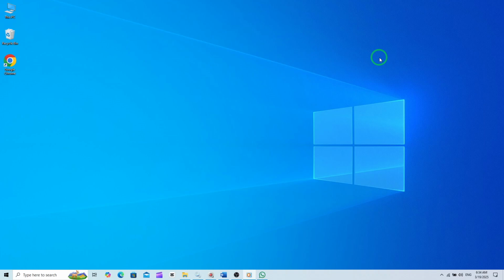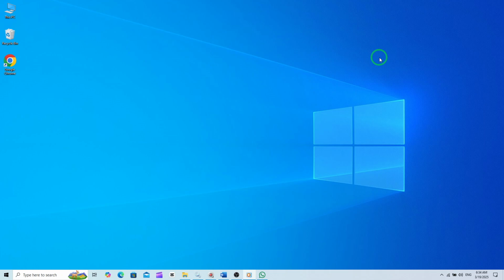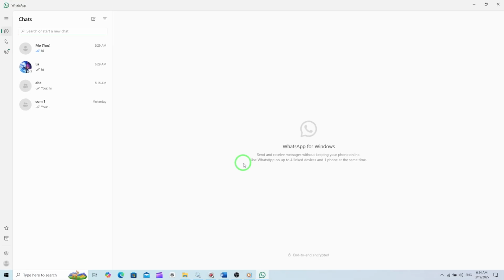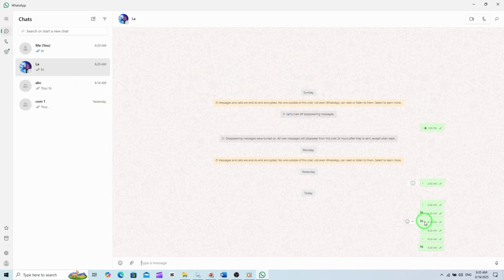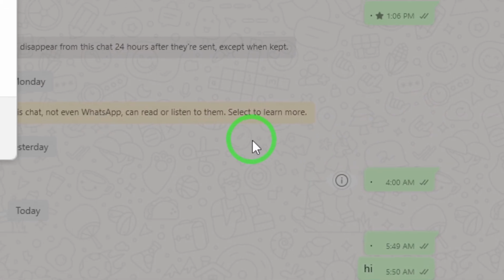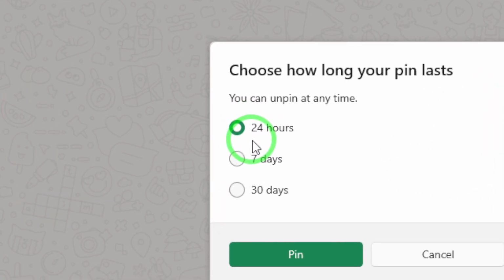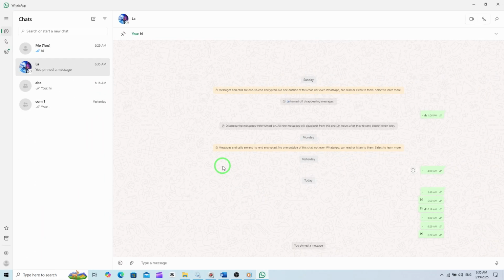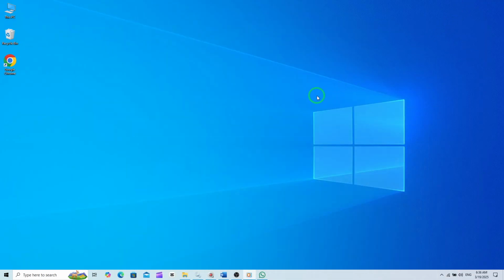How To Pin A Chat Message For 1 Day On WhatsApp App On PC (New Update)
Learn how to pin a chat message for 1 day on WhatsApp using your PC with this new update! Follow these simple steps to keep important messages highlighted for 24 hours.

Steps:

1. Open WhatsApp app.

2. Enter the chat you want.

3. Right-click on the message, choose Pin.

4. Select 24 hours, confirm the step.

Chapters:
00:00 Intro
00:12 Soultion
01:05 Outro